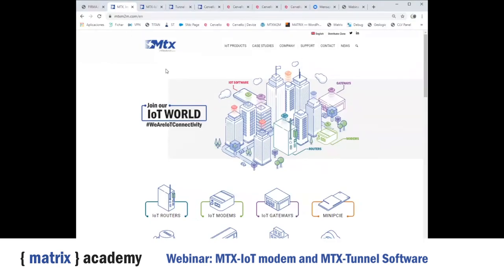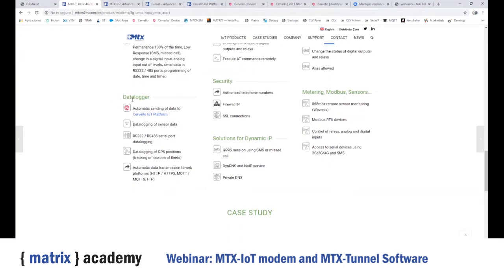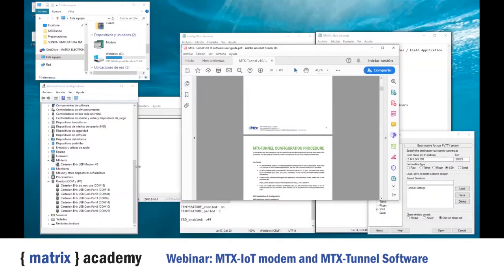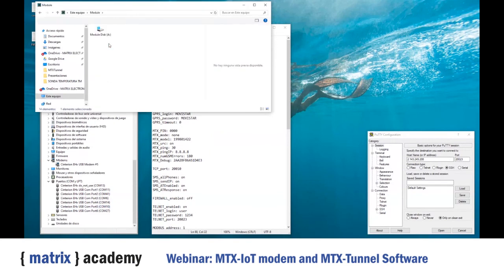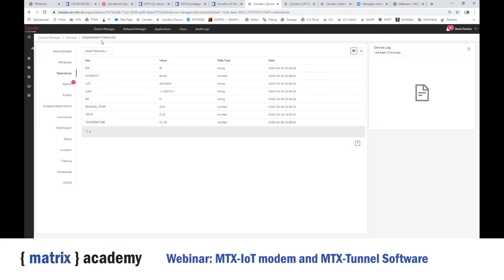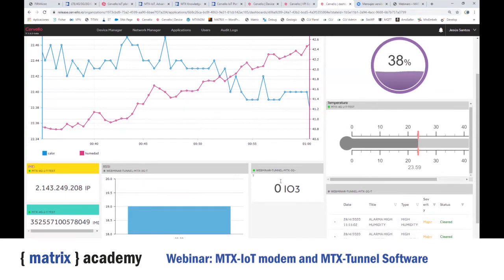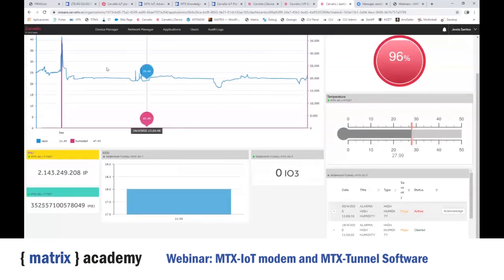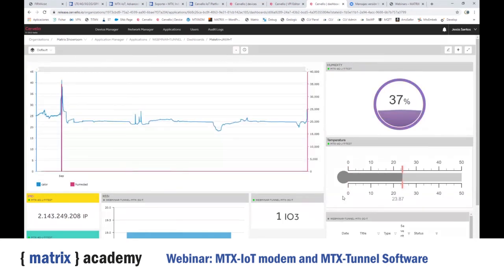Webinar: MTX IoT Modem and MTX Tunnel Software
In this webinar we will focus on the MTX-IoT modem, which incorporates the MTX-Tunnel firmware that allows to cover practically any need that an IoT solution may ask a modem. We will take the opportunity to incorporate a live demo of device configuration with a temperature probe.